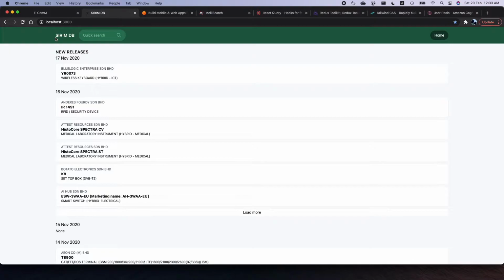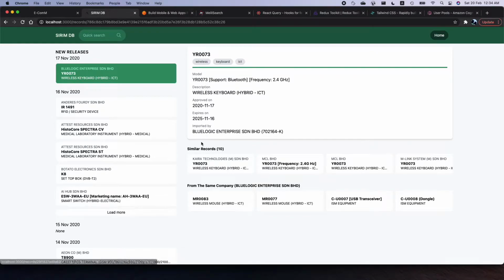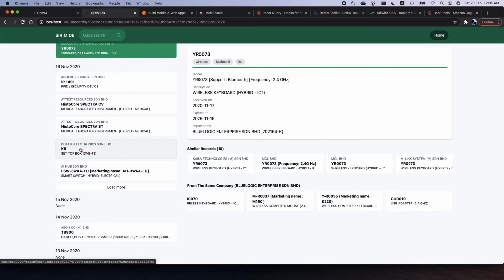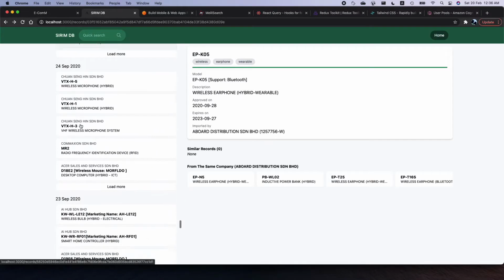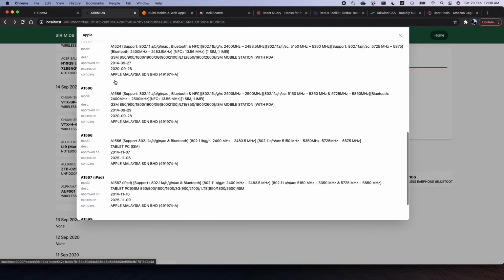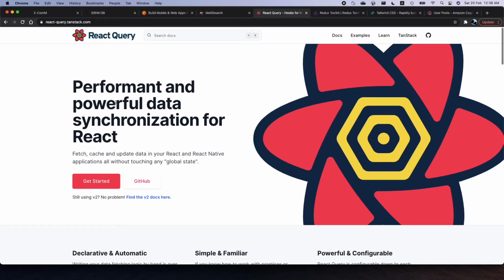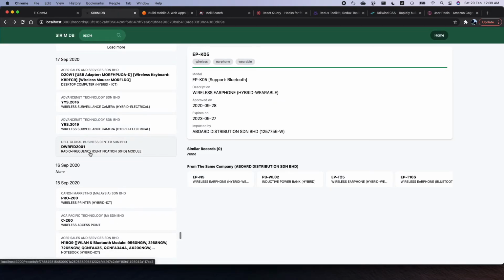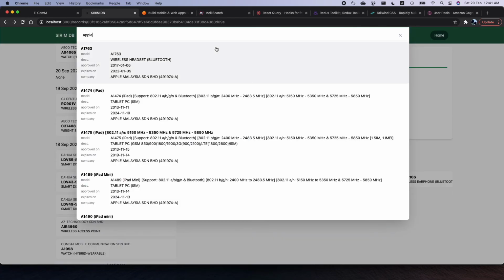SIRIM DB (Technical Preview)